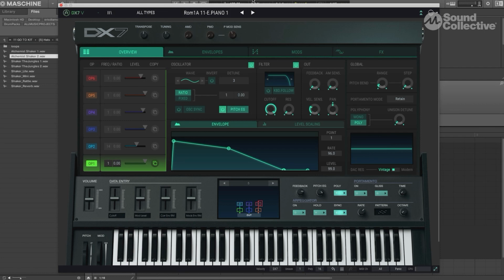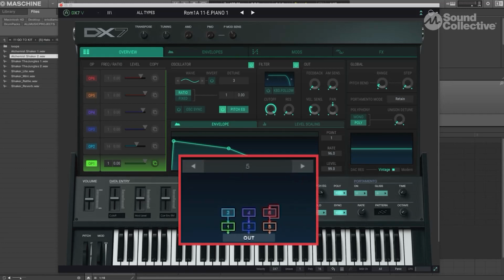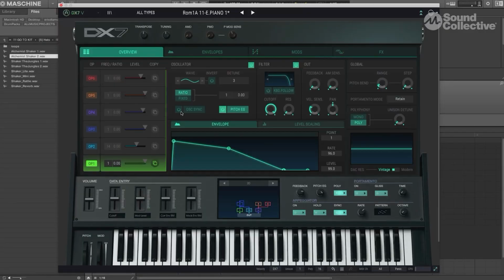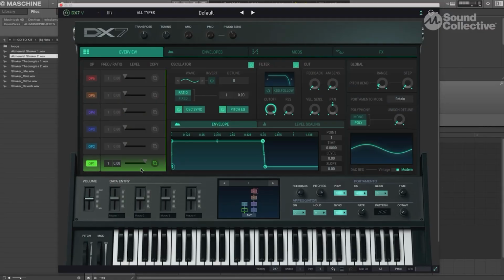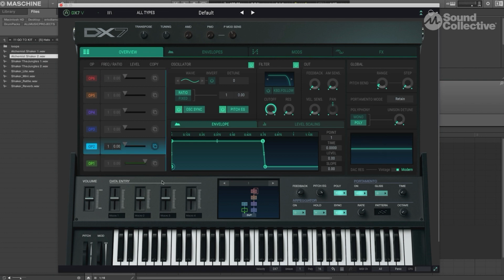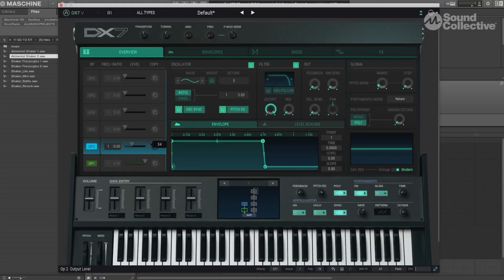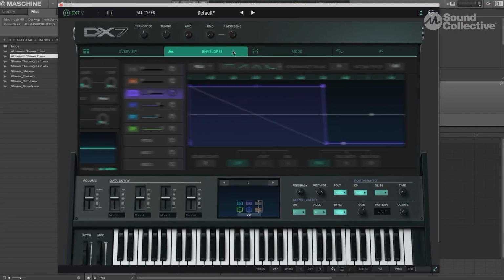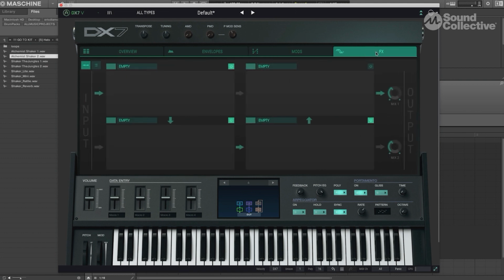FM Synthesizer Topology and Sounds | Beginners FM and Wavetable Synthesis with Eric Diamond | 2 of 5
In this lesson, Eric gives an overview of common FM Synthesizer topology as
well as introducing common signal flow orientations in these Synthesizers. Additionally, this lesson will also cover common FM Synthesis terminology. Also he demonstrates some common sounds produced by FM Synthesizers.

Learn more about Sound Design for Producers on FM and Wavetable Synthesizers